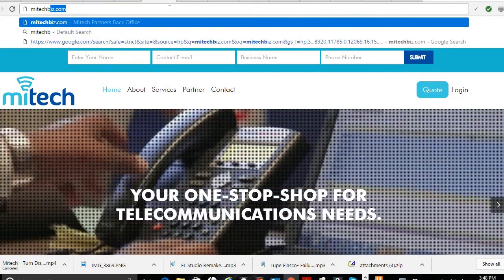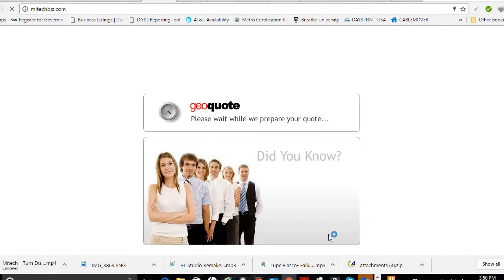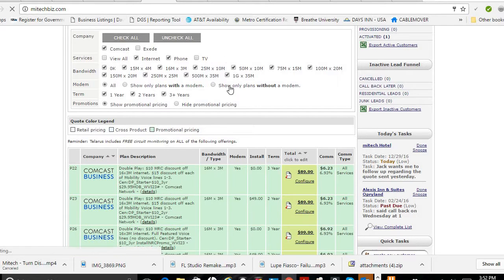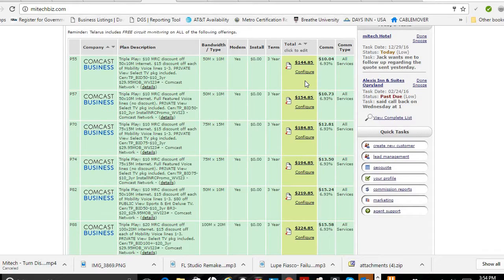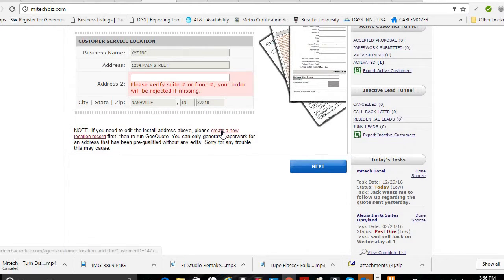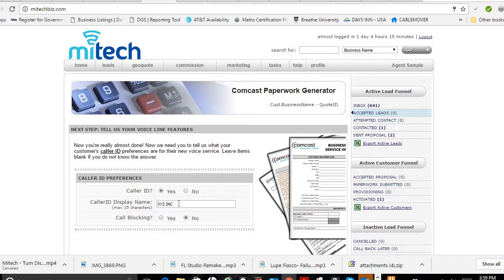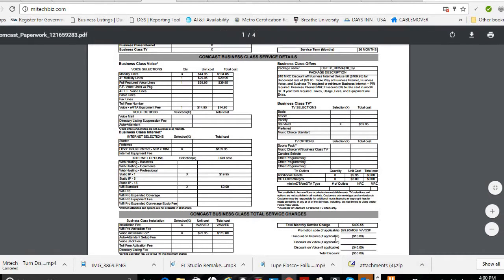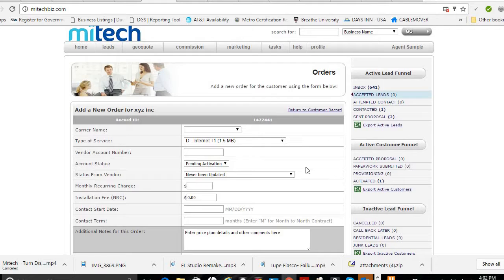Don't Call Comcast! Mitech explains how to Create Comcast Business Quote in minutes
You no longer need to call Comcast Business to sign up for service at your company or home-based business. As a Mitech Partner, you can simply log into your back office and find pricing + create paperwork to submit on your own!

Check more tips out our podcast at: TechDontSleepPodcast.com